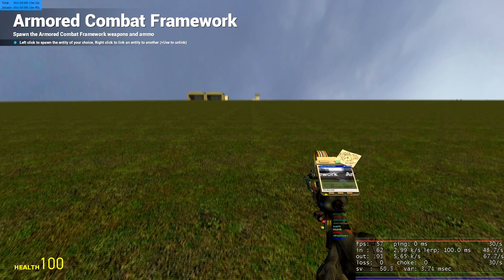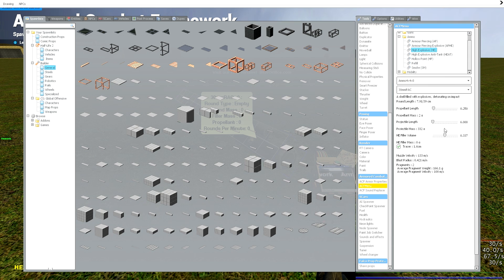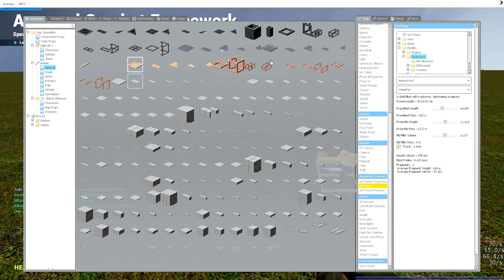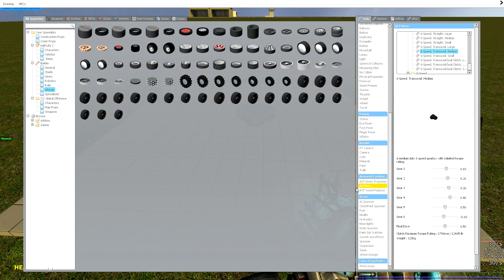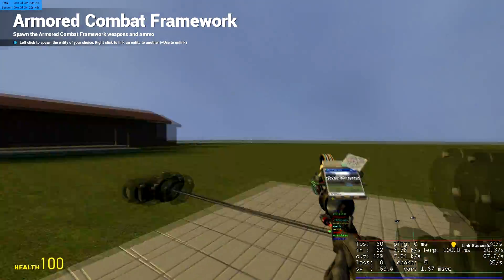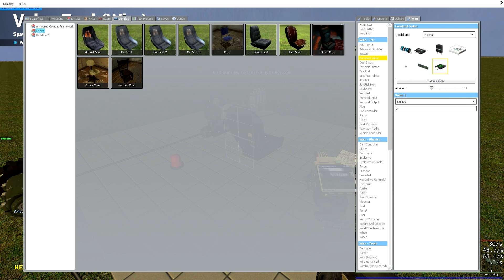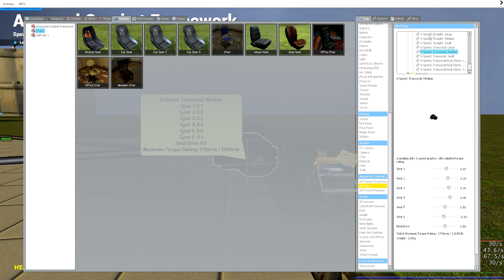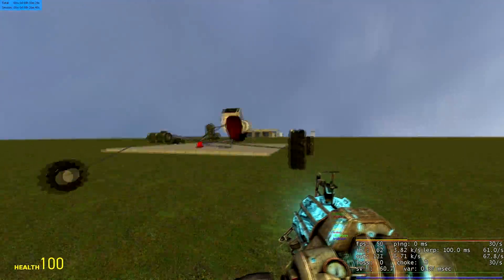Gmod ACF tutorial - BASICS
A basic guide to using acf